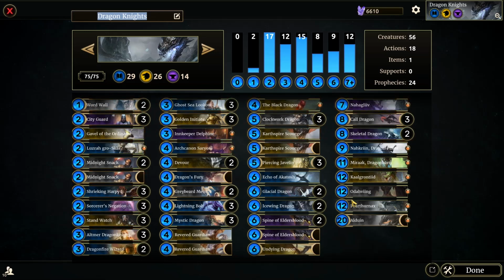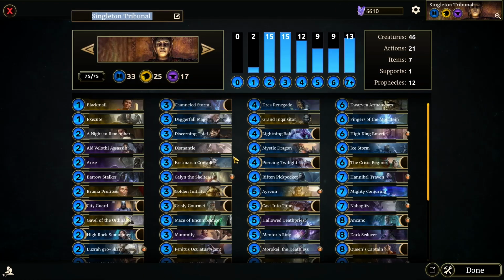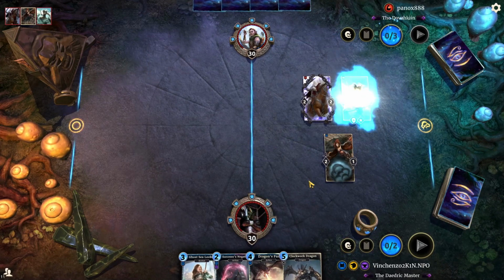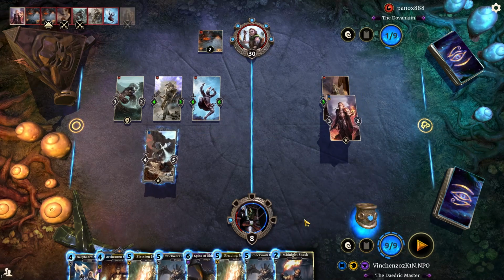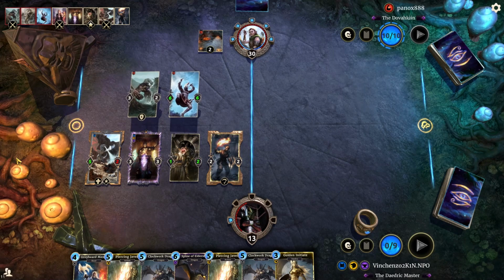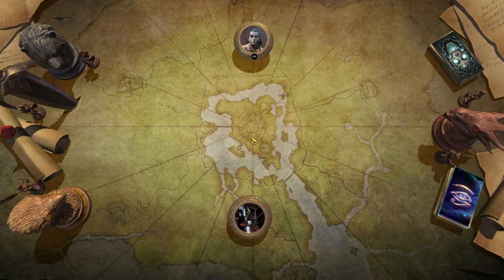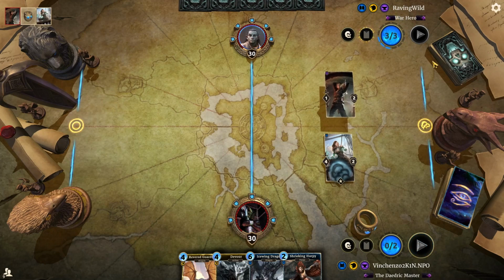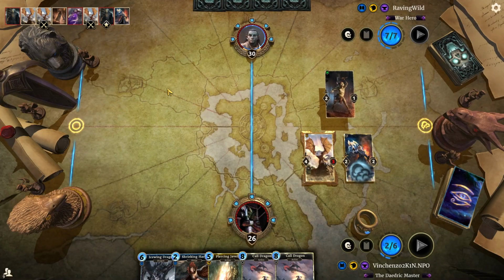The Elder Scrolls Legends- Screwing Around #6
In this new series, we mess around with random decks, complete challenges, and try shenanigans.